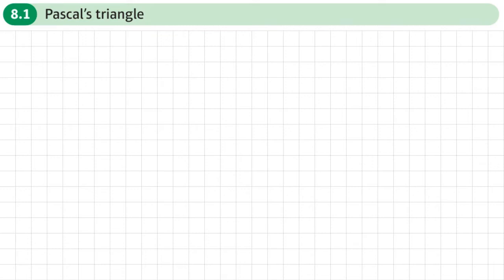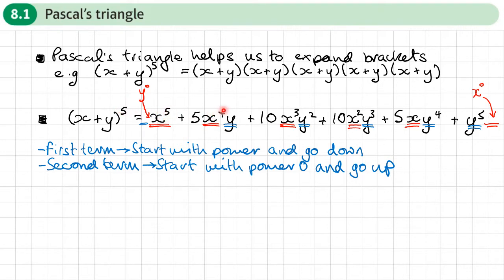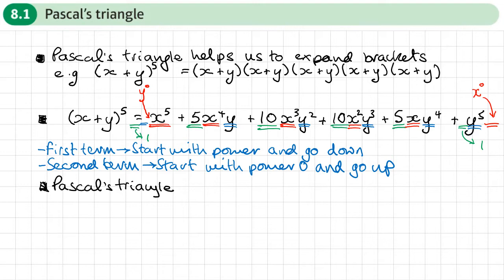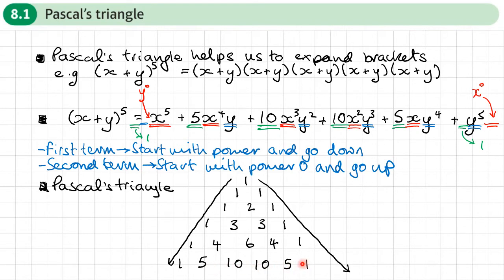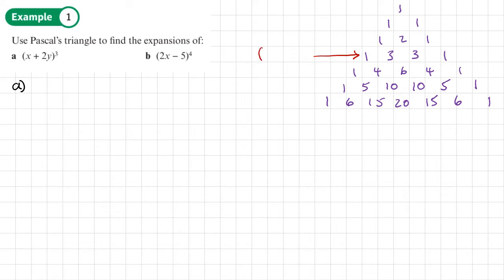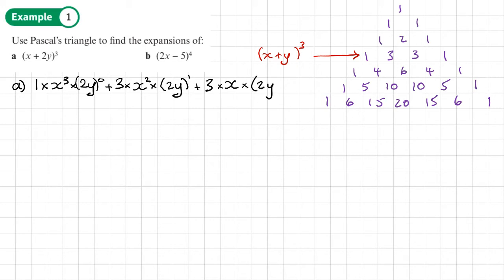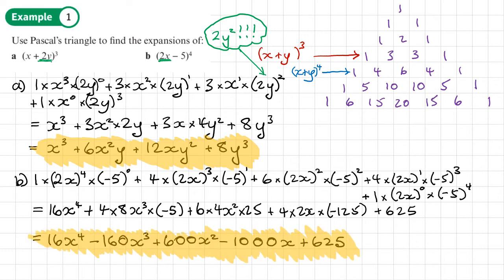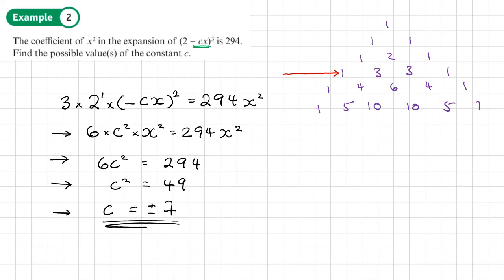8.1 Pascal's triangle (PURE 1- Chapter 8: The binomial expansion)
How to use Pascal's triangle to find the coefficients of terms in an expansion

0:00 Intro
6:49 Example 1
14:13 Example 2
17:12 End/Recap